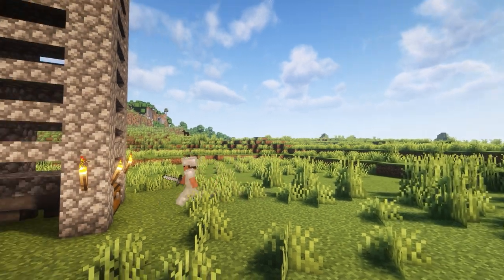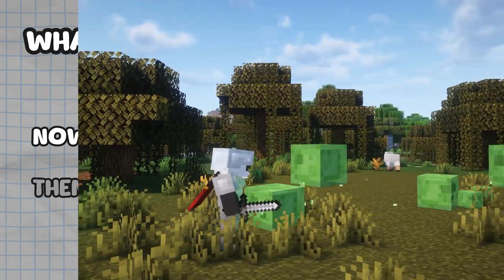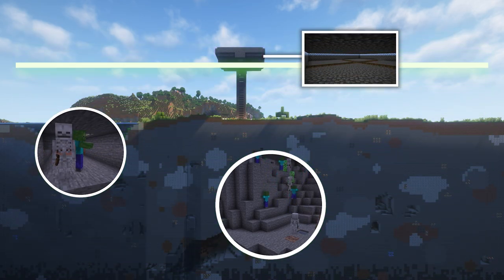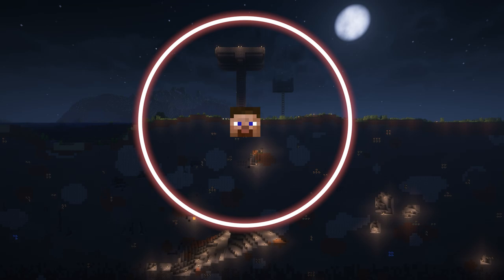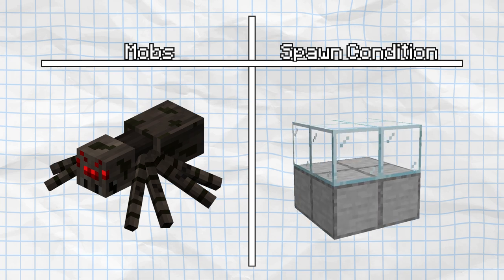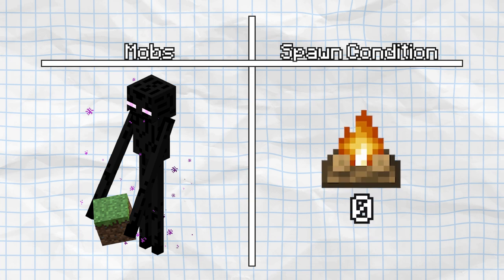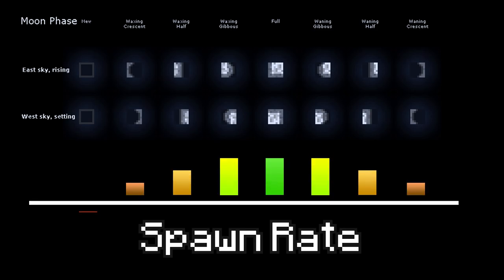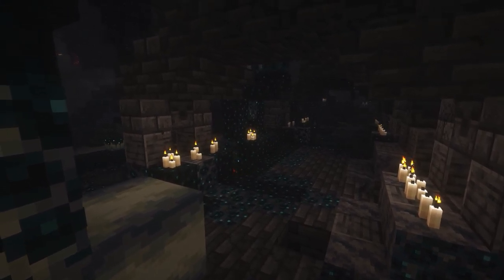Minecraft Hostile Mob Spawning Guide - How to make an efficient Mob Farm | Minecraft Basic Mechanics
This is all you need to know about naturally spawning hostile mobs in Minecraft JAVA.

Whether you want to build a small mob farm or maximize a perimeter farm, this video will guide you through the basics of Minecraft's hostile mob spawning

I hope this was easy enough for everyone to understand